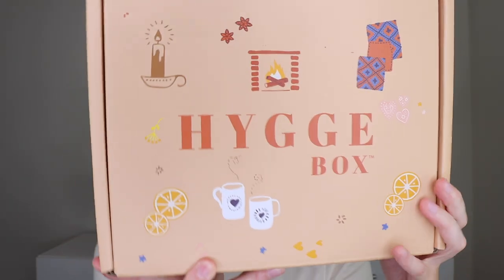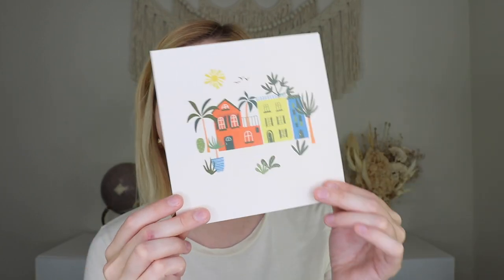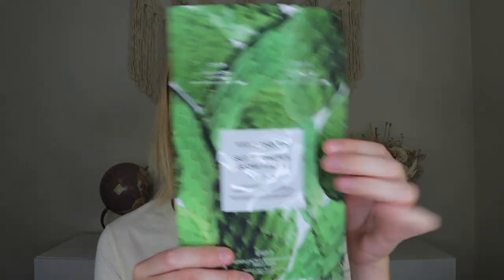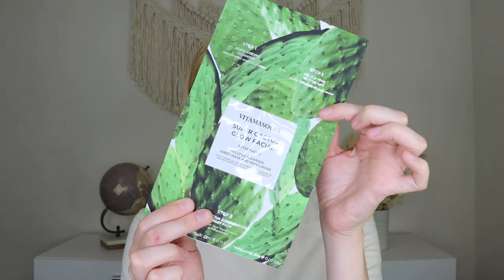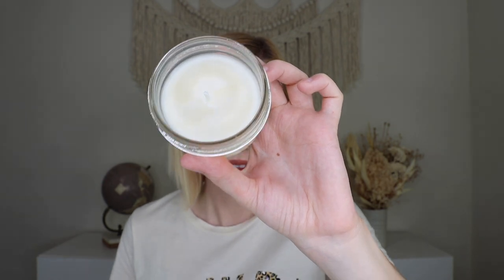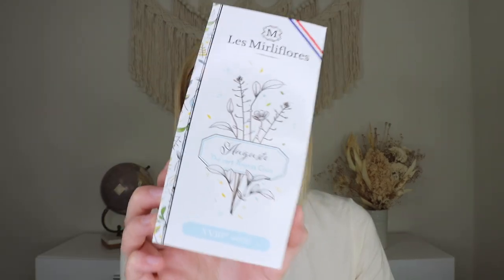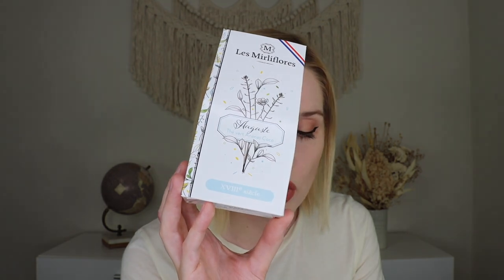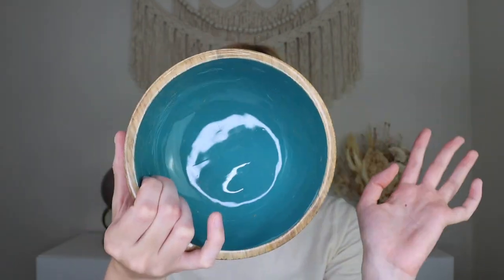Hygge Box | August 2022